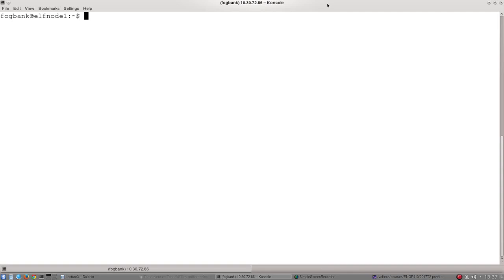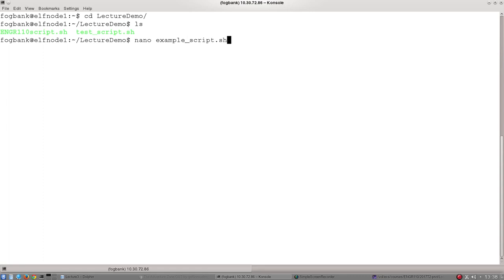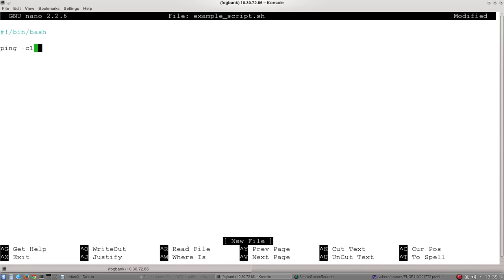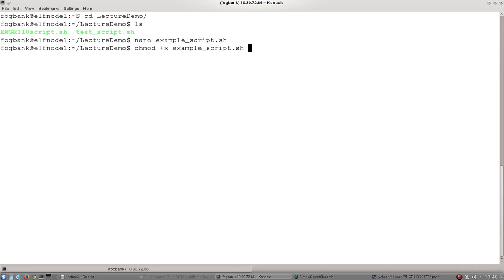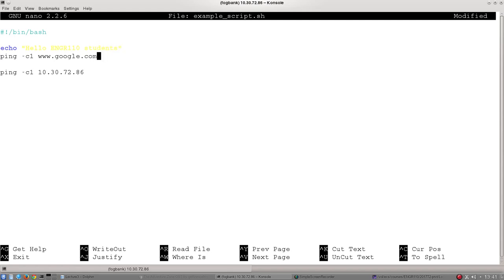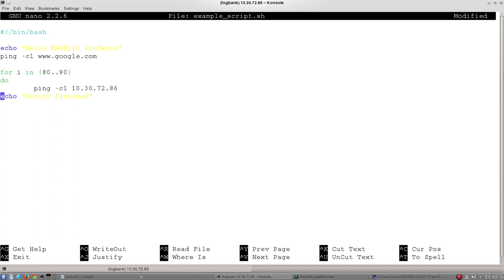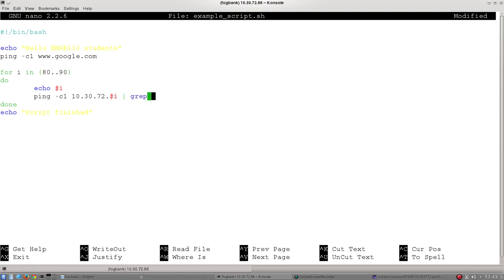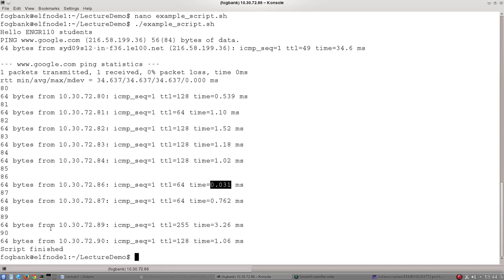Bash Script Tutorial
Basic of how to create and run a bash script that uses the 'ping' command line tool to probe a network.